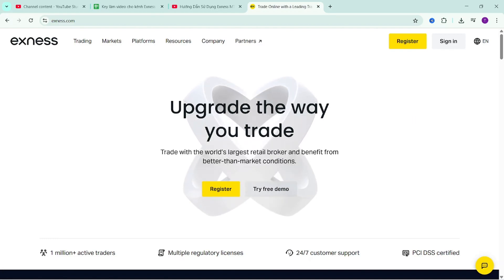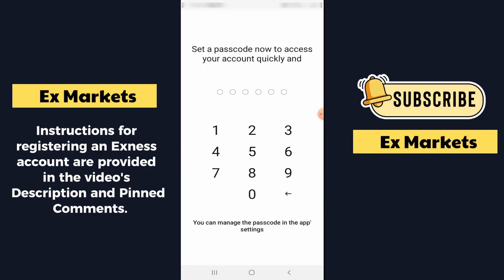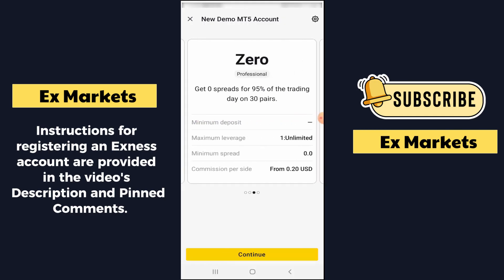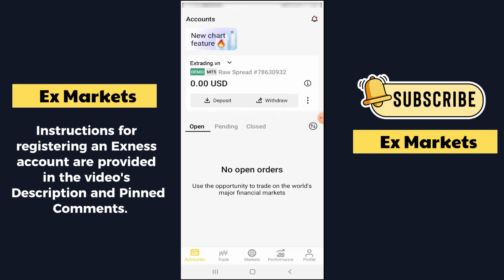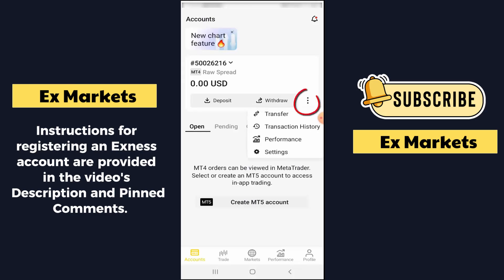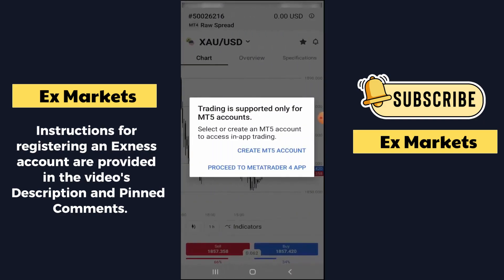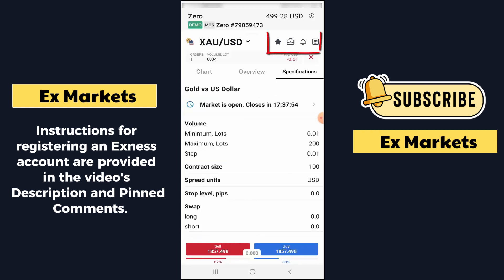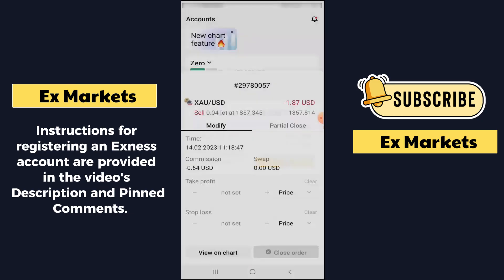Master the Exness Trade App in Minutes – Step-by-Step for Beginners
This video is the ultimate beginner's guide to mastering the Exness Trade app, your all-in-one tool for seamless mobile trading. We provide a step-by-step Exness Trade tutorial designed to get you trading confidently in minutes. Starting with how to download and install the Exness Trade app, we quickly move to the simple login process and navigating your account dashboard. You will learn how to efficiently manage your trading accounts, from making deposits to monitoring your balance directly within the application. Our guide details how to browse the extensive list of markets and find your favorite trading instruments. A key focus of this tutorial is showing you exactly how to use Exness Trade to place your first order, including setting up market and pending orders with ease. We also cover the essential steps for managing your open positions, such as modifying stop loss and take profit levels. Finally, this comprehensive overview of the Exness Trade platform explains how to check your performance and review your trading history. By the end of this guide, you will be fully equipped to handle all core functions of Exness mobile trading.

TIMELINE:
00:00 Intro to the Exness Trade App
00:55 How to Download & Install the App
01:48 Logging In & First Look at the Interface
02:50 Navigating Your Accounts Tab
04:15 Exploring the Markets Tab & Watchlists
05:40 How to Place a Trade (Step-by-Step)
07:30 Setting Market vs. Pending Orders
08:45 Managing Your Open Positions (SL/TP)
10:10 Understanding the Performance Tab
11:25 Using the Profile Tab for Settings & Support
12:30 Conclusion & Final Tips